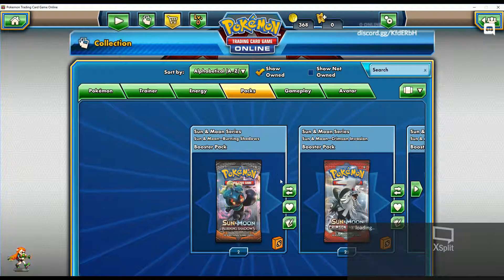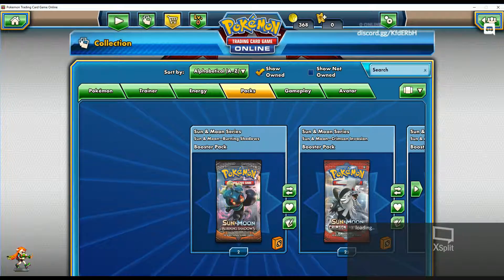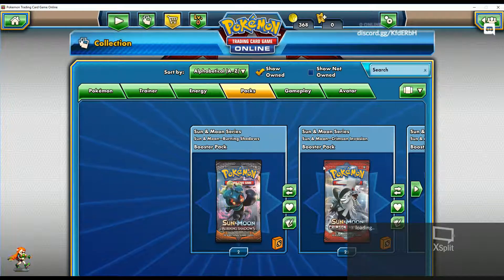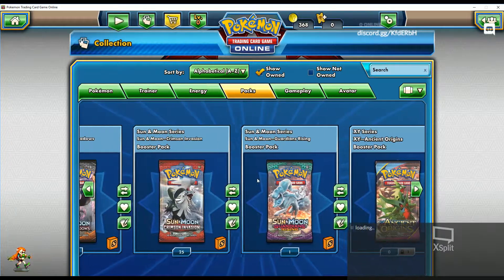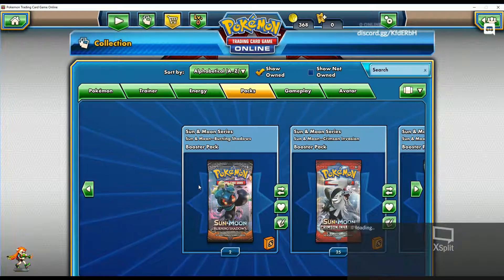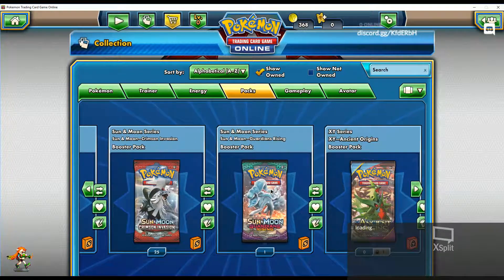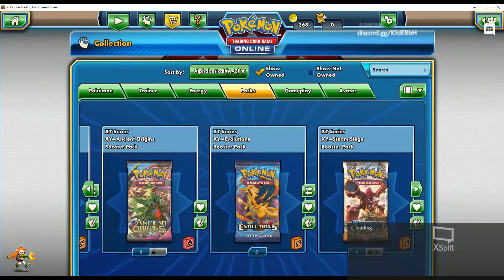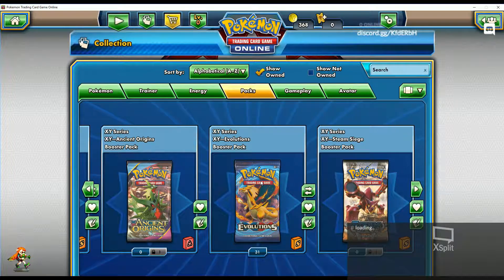PokémonTCG Challange CTSAwesome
Chris ohhh Chris. I got something for you.

Part of my SYTSupportTrain Series.

The Pokémon Trading Card Game, abbreviated to PTCG or Pokémon TCG, is a collectible card game, based on the Pokémon video game series, first published in October 1996 by Media Factory in Japan.
Introduced: 1996
Minimum age: 10
Genre: Collectible card game
Players: 2
Publisher: Nintendo, Hasbro, Wizards of the Coast